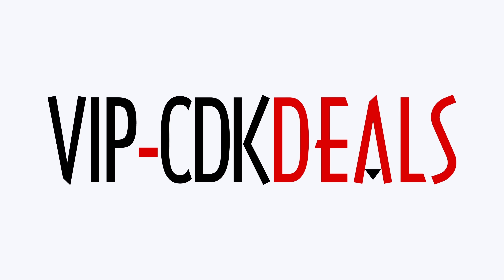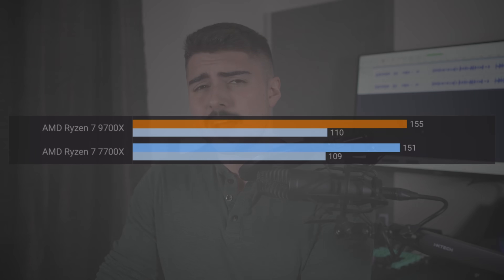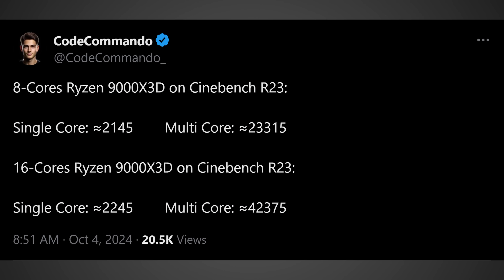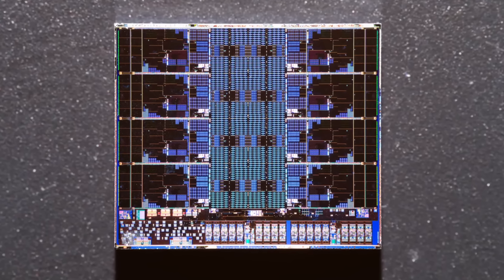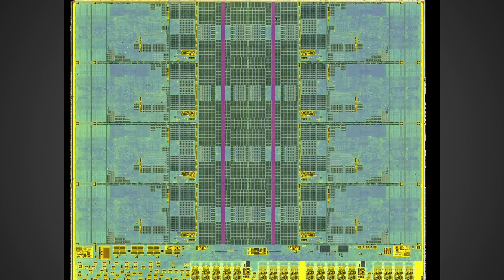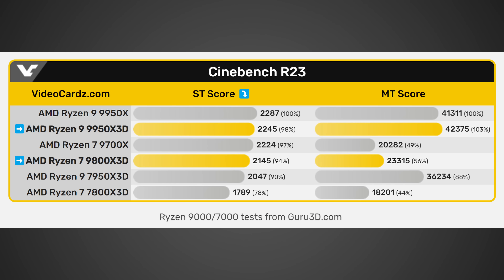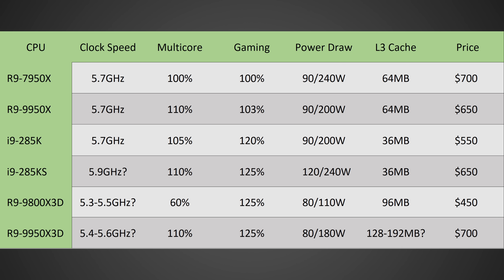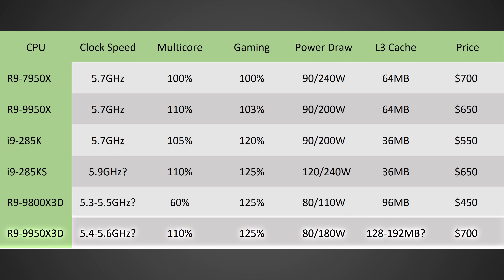The Ryzen 9800X3D is Wild…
The Zen 5 X3D CPUs including the 9800X3D & 9950X3D have big potential.

The Ryzen 9800X3D is Wild… Zen 5 X3D Specs & Release Date
AMD is rumored to be releasing their 9800X3D, 9950X3D, and 9900X3D CPUs much sooner than expected, and they may also be bringing larger performance gains as well. Some are even suggesting the 9950X3D and 9900X3D will house 3D VCache on both CCDs allowing for much better performance and fixing scheduling issues.

FULL DISCLOSURE
END DISCLOSURE